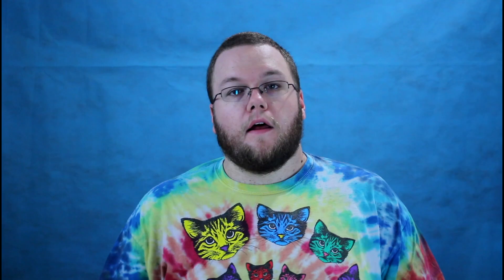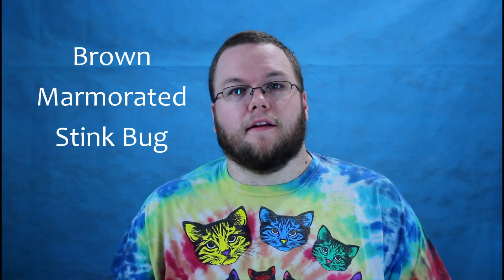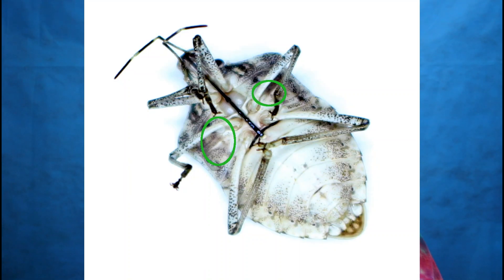Do Stink Bugs bite? Learn some stuff about Stink Bugs!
Do Stink Bugs bite?  Does squishing one attract more?  Where do they come from?  Why do they stink?  Enjoy learning about the Brown Marmorated Stink Bug!

I apologize for the hot pixel on my face the whole time.  I'm hoping that I have gotten that taken care of for the next video.